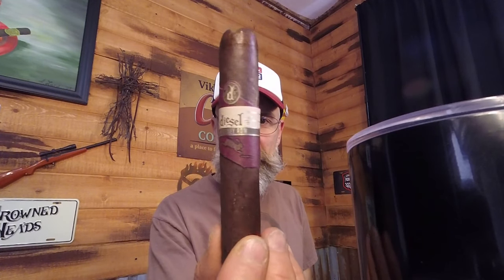Diesel PX Sherry Cask & Cigar Authority Care Package Unboxing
As a follow up to the very popular Whiskey Row cigar, Diesel brand and AJ Fernandez have come back with an offering that, IMHO, blows the first one out of the water.

This is the new Diesel Whiskey Row PX Sherry Cask cigar. The Brazilian Aripiraca binder in this cigar was aged in barrels that originally contained 30-year old Pedro Ximenez Sherry, then were shipped to Rabbit Hole to age their Sherry Cask bourbon in, and finally to the AJ Fernandez factory in Nicaragua to age the binder tobacco.I received this at the 2019 Cigarfest event. LeeMack912 and I enjoyed it at the event very much, but now does it hold up in a real review?

Factory: Tabacalera AJ Fernandez
Vitola: Robusto 5x52
Wrapper: Connecticut Broadleaf
Binder: Sherry Barrel-Aged Brazilian Aripiraca
Filler: Nicaraguan

Join the Rugged Crew newsletter to learn about new products, special discounts and news